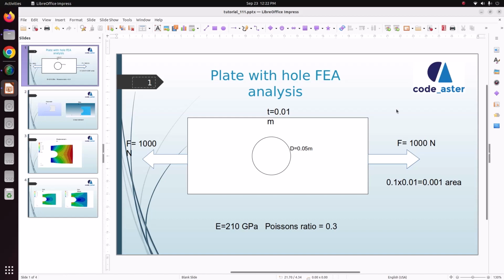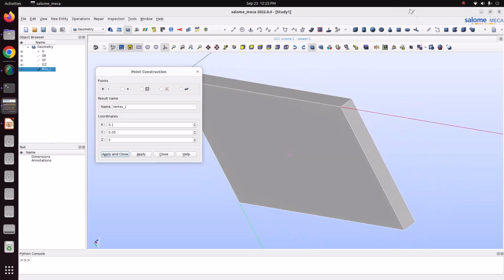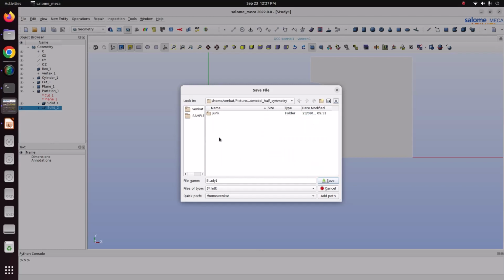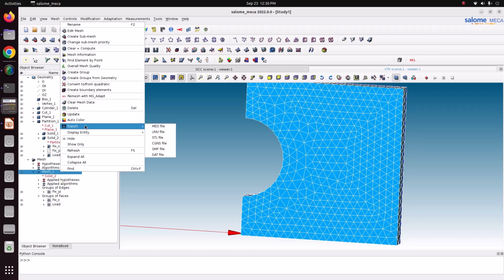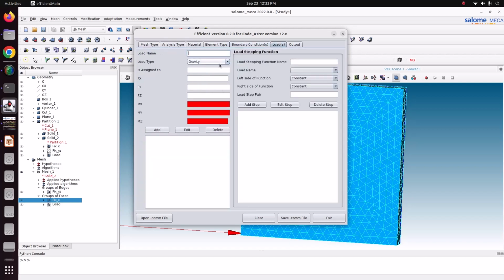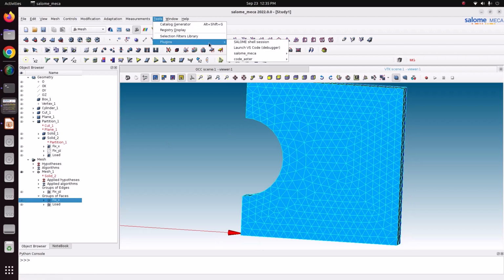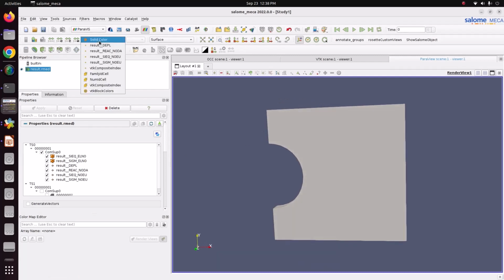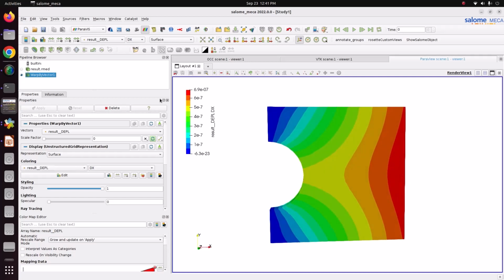Salome meca tutorials for beginners -08|Plate with hole stress analysis using code aster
Hello Friends,

Salome tutorial
Salome 2023 tutorial for beginners
Salome analysis